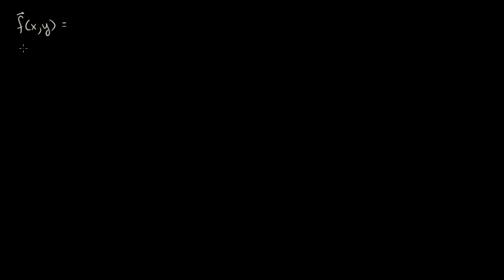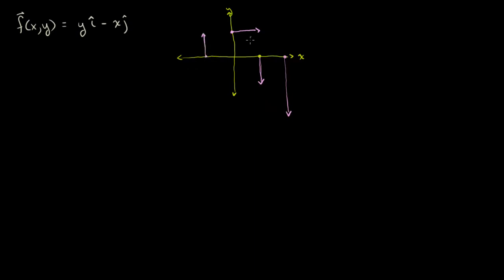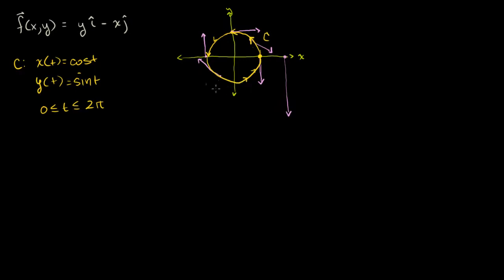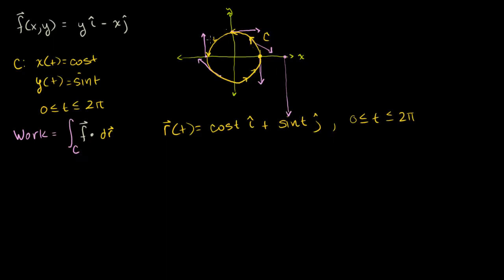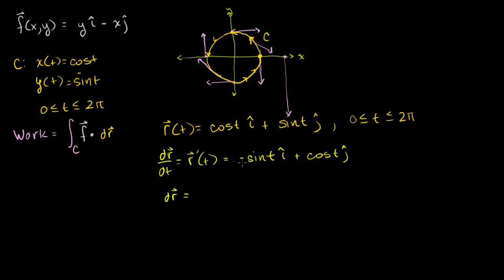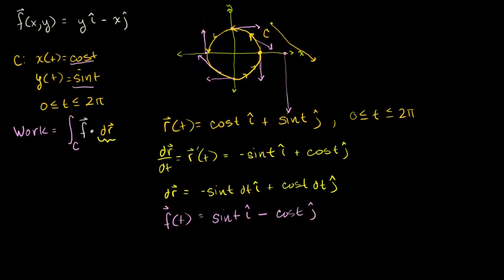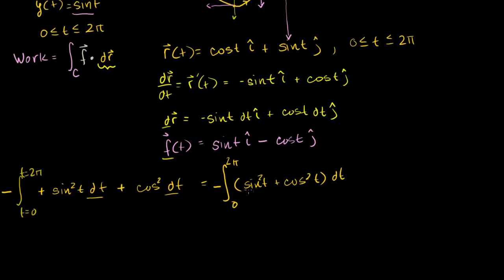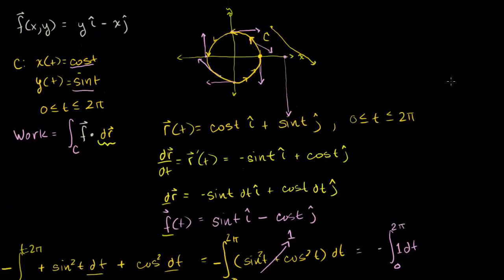Math Multivariable calculus - Using a line integral to find work